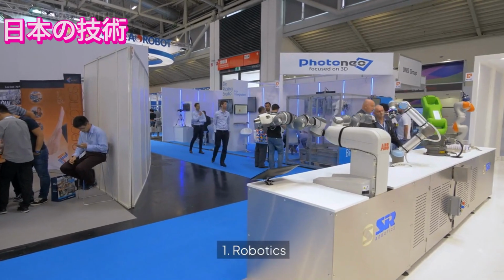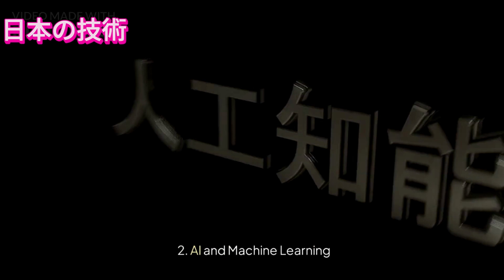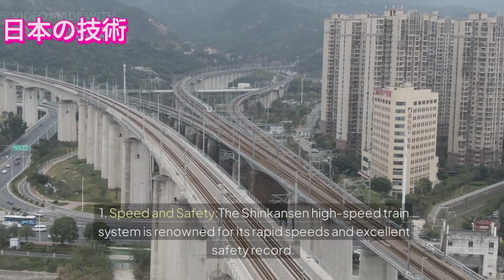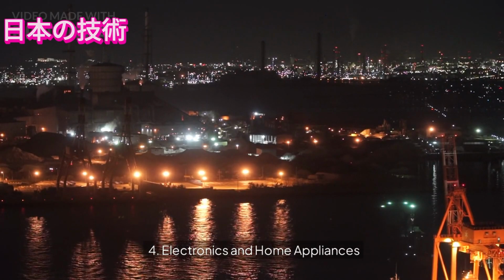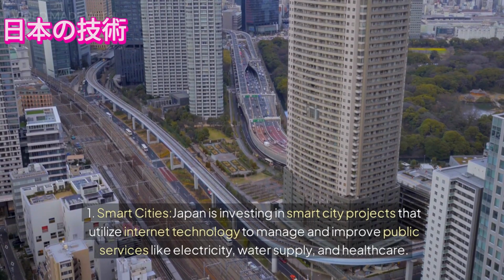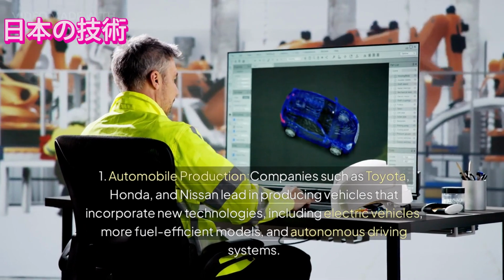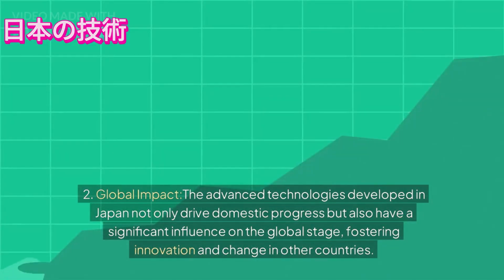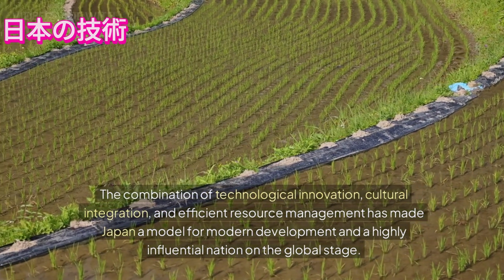"Unveiling Japan’s Tech Power: Robotics, AI, Smart Cities & More"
Discover how Japan is revolutionizing the future with groundbreaking innovations in technology! In this video, we dive into:

🔹 Robotics: Explore Japan’s world-class robots that are transforming industries—from industrial manufacturing to everyday life, including robots like Pepper that assist in education and healthcare.

🔹 AI and Machine Learning: Learn how intelligent systems are being developed to enhance sectors such as healthcare, education, and industrial management, making services faster, safer, and more efficient.

🔹 Advanced Transportation: Get an inside look at the iconic Shinkansen (bullet train) system, renowned for its speed, safety, and continuous technological upgrades.

🔹 Electronics and Home Appliances: See why global brands like Sony, Panasonic, Toshiba, and Canon continue to lead the world in high-quality electronics and innovative home appliances.

🔹 Smart Cities and IoT: Discover how Japan is building smart cities where interconnected devices manage public services efficiently, paving the way for a sustainable future.

🔹 Automobiles and Industrial Innovations: Understand the cutting-edge developments in the automobile industry from giants like Toyota, Honda, and Nissan, focusing on electric vehicles, autonomous technology, and lean manufacturing.

Japan’s blend of cultural respect for technology and efficient resource management has made it a global role model for innovation. Join us on this exciting journey as we unpack the tech advancements that are shaping not only Japan’s future but also the global landscape!